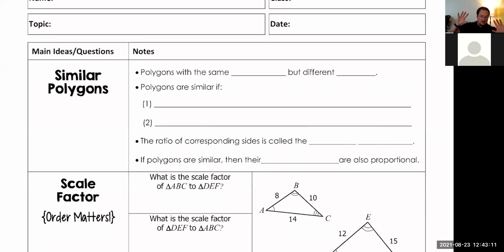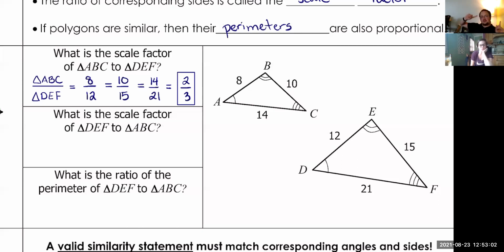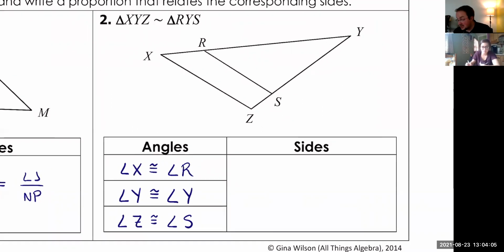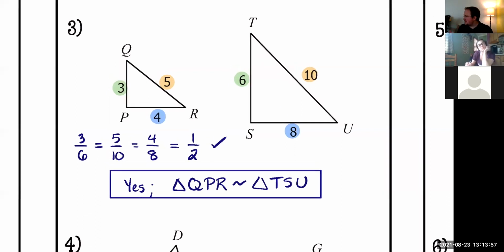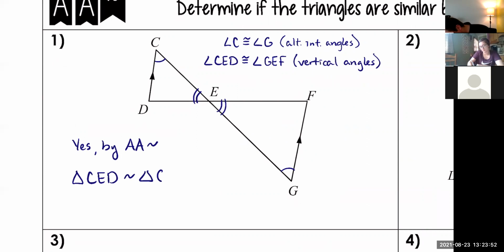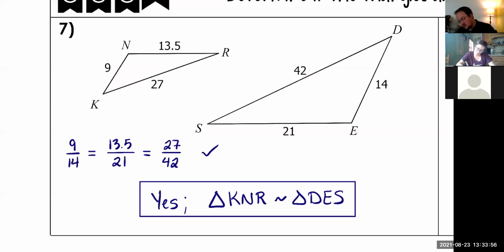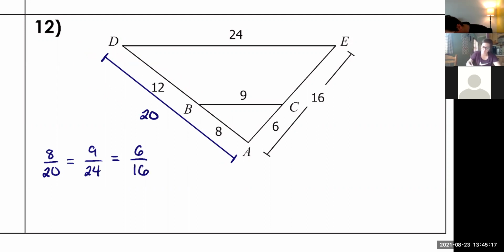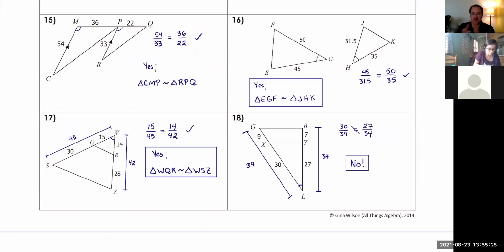G.D12 - Triangle Similarity (AA, SSS, & SAS) (08.23.21)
Triangle Similarity (AA, SSS, & SAS) Notes